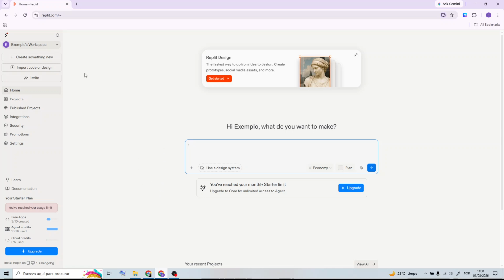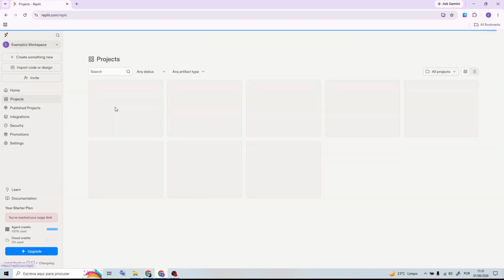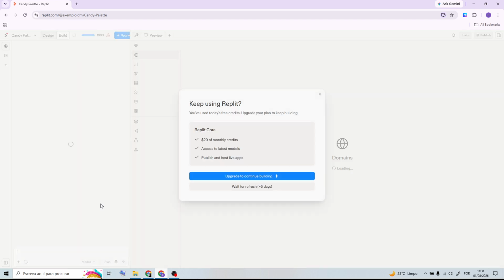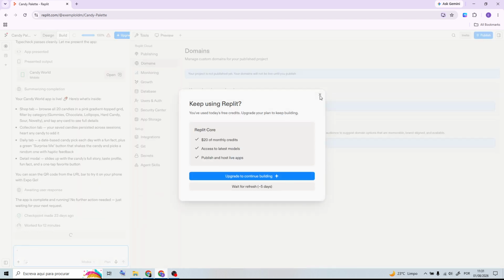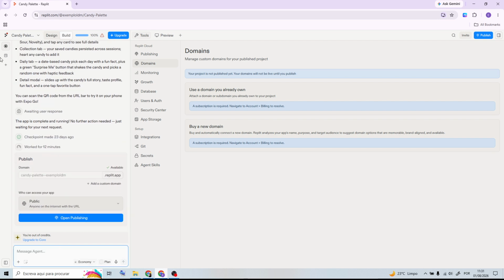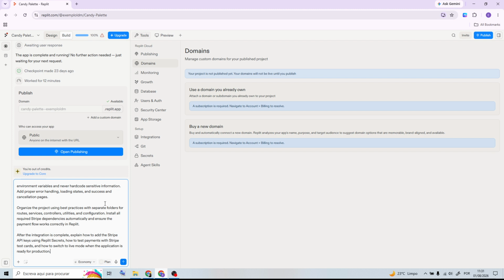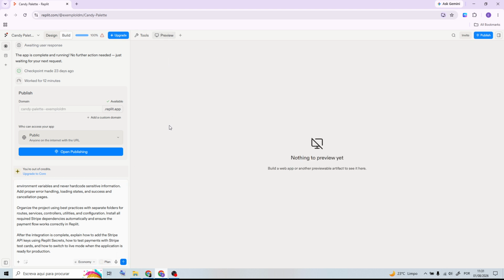HOW TO ADD STRIPE PAYMENTS TO A REPLIT APP (STEP-BY-STEP GUIDE 2026)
How to add Stripe payments to a Replit app in 2026.

In this step-by-step tutorial, you'll learn how to connect Stripe to a Replit app and start accepting secure online payments. This beginner-friendly guide covers Stripe account setup, API keys, environment variables, Checkout Sessions, payment workflows, webhooks, test mode, subscriptions, deployment, and common payment integration issues.

In this video, you'll learn:

How to add Stripe payments to a Replit app

How to create and configure a Stripe account

How to add Stripe API keys securely in Replit

How to create a Stripe Checkout payment flow

How to accept one-time and recurring payments

How to configure Stripe webhooks

How to test and deploy Stripe payments

Common Replit Stripe payment issues and how to fix them

This tutorial is beginner-friendly and perfect for developers, students, startup founders, SaaS builders, AI coding users, and beginners who want to accept payments in apps built with Replit.